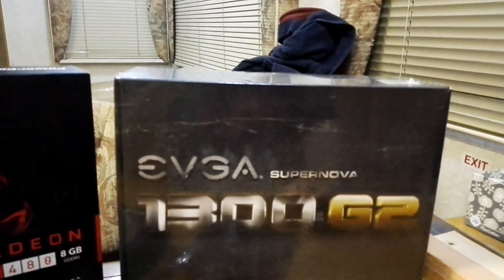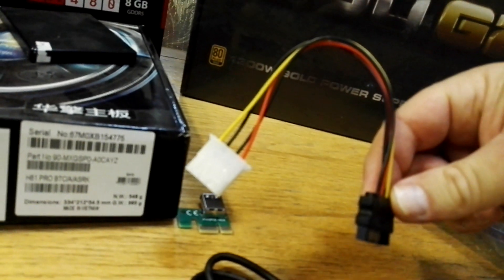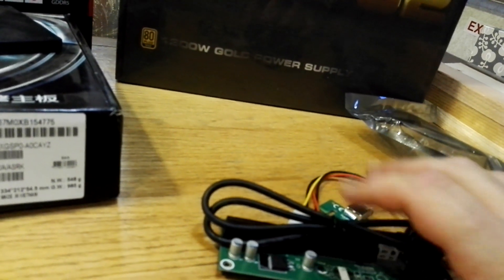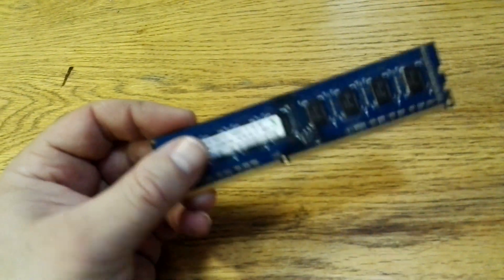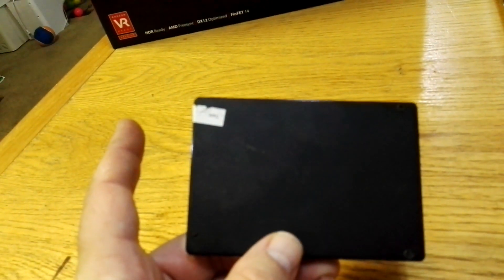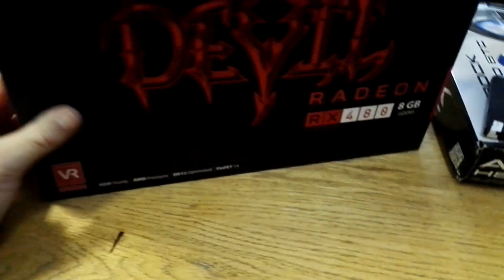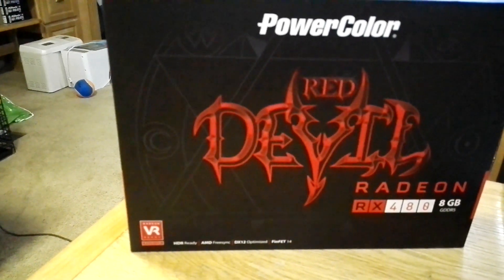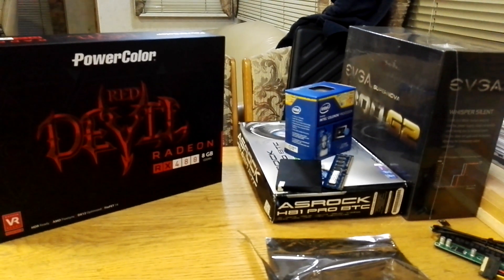How to build a mining rig EP1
EP1 video on how to build a mining rig, with this rig you can mine ETC, ETH, ZEC, XMR and many other coins. this is EP1 of a complete build on how I do it. When building a rig there are many things to consider like return on investment, cost of hardware, power cost, what coin to mine, exc... and you should look into all of these before you build.

BTC 1Cj75PhDT28He4M2xjHpCv1ENGiEGBYsPX
ZEC t1atLMJEMMQA5TJuGvaxvjzzScx4thLswDv